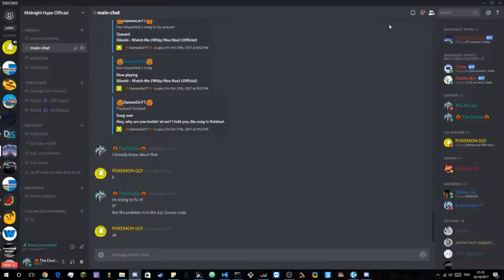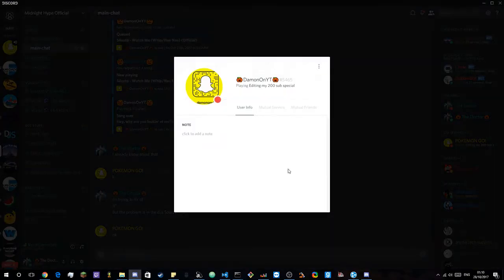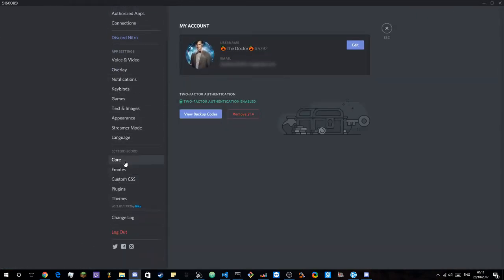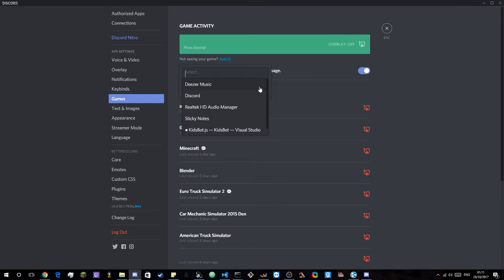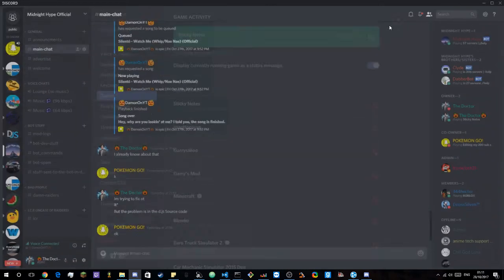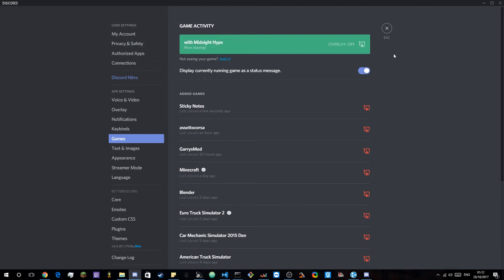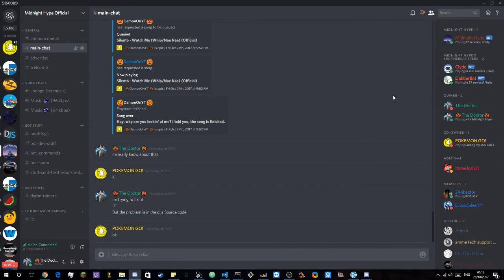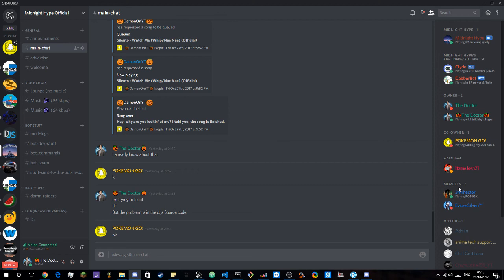How to get a custom playing message on Discord (October 2017)